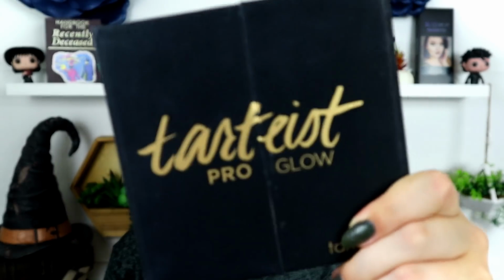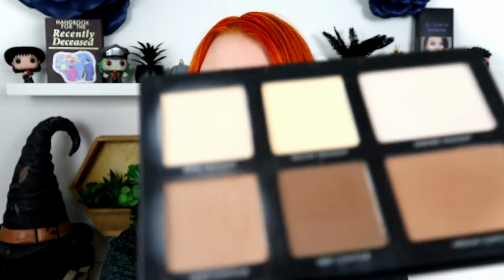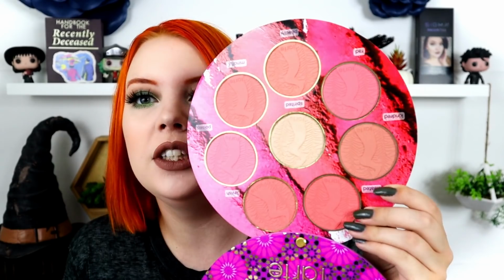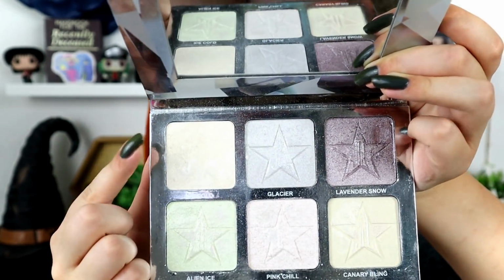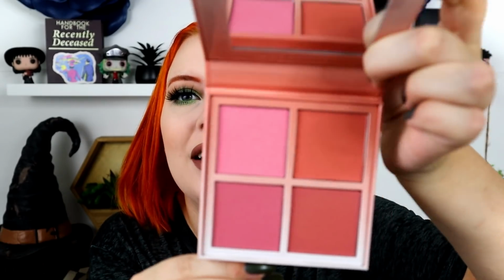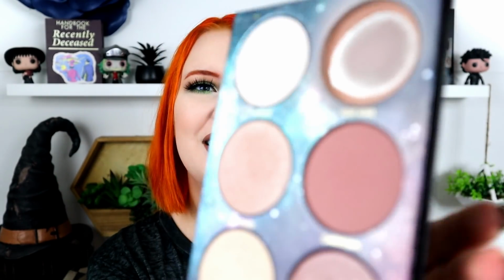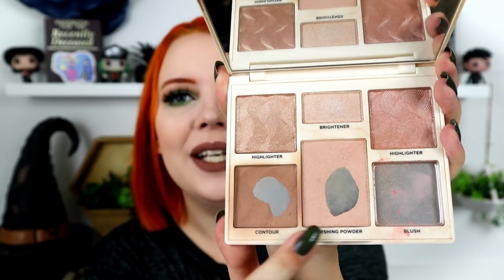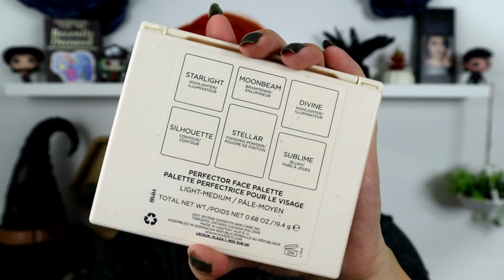Ranking All of My Face Palettes (Contour, Highlight, Blush)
💋 Lipstick: Daddy by Jeffree Star Cosmetics
💜 Lashes: Halo by Sugarpill
✨ Eyeshadow: Witch Craft palette by Meesha Lou Cosmetics

--Products Mentioned--
Tarteist Pro Glow
Lorac Pro Contour
Tarte Big Blush Book 3
Jeffree Star Cosmetics Platinum Ice
Urban Decay x Gwen Stefani cheek palette
ABH Blush Kit in Radiant
Lorac Pirates cheek palette
Cover FX Perfector face palette

🧜‍♀️ My hair: Sunset Orange by Arctic Fox